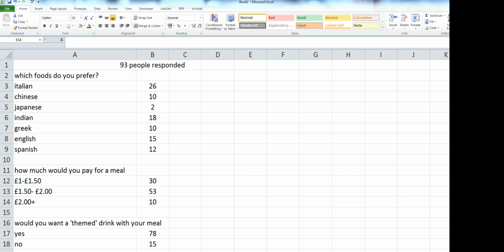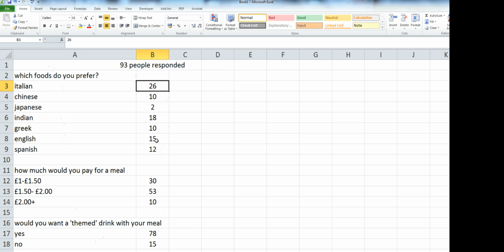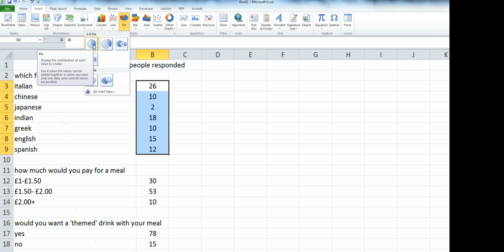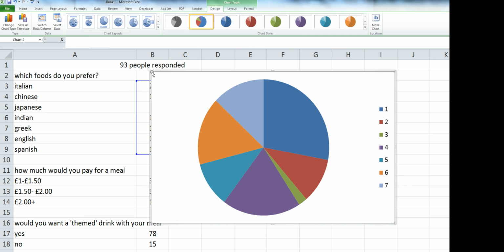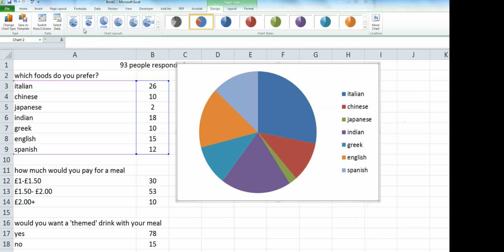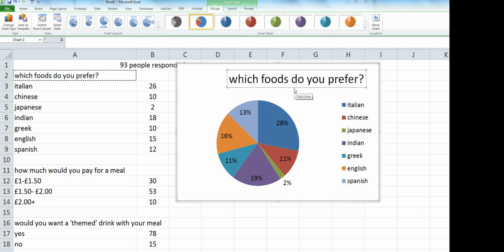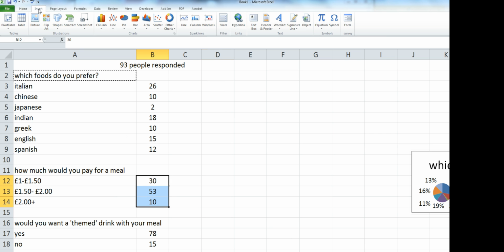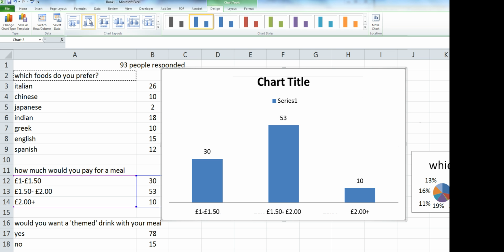excel simple charts